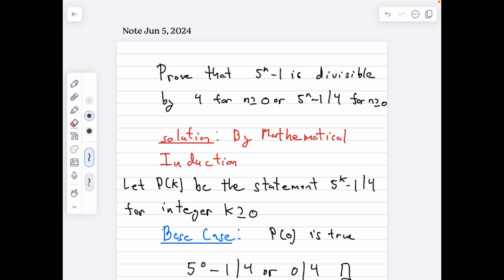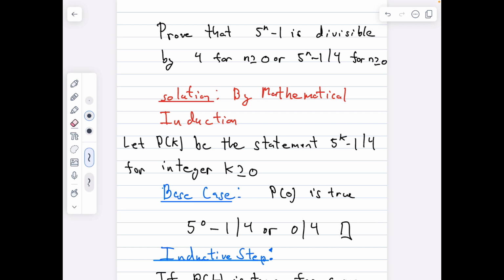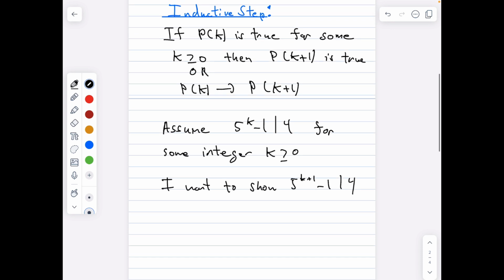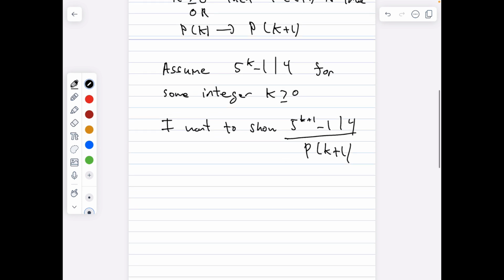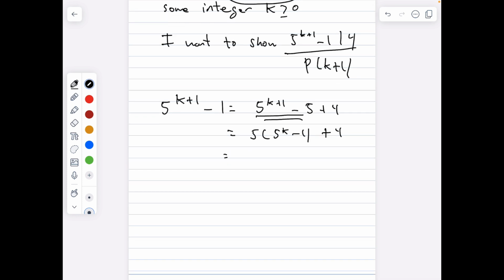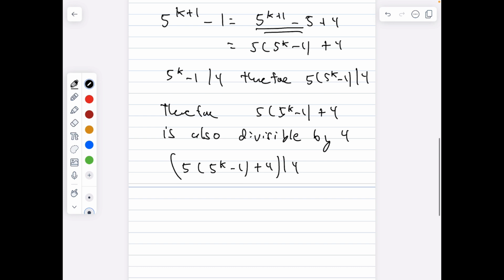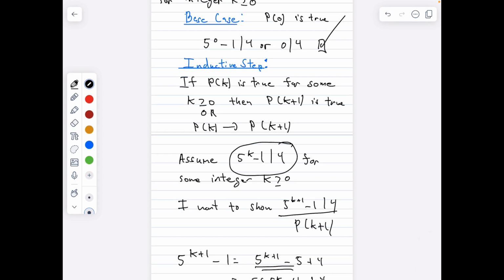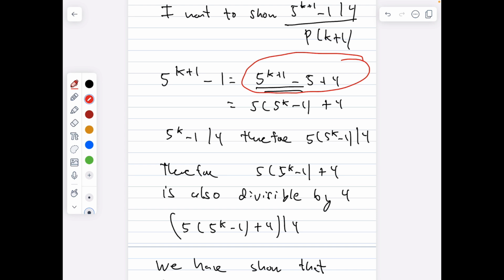Proving a statement using mathematical induction, part 2 (Discrete Math)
We will prove a statement using mathematical induction about divisibility.